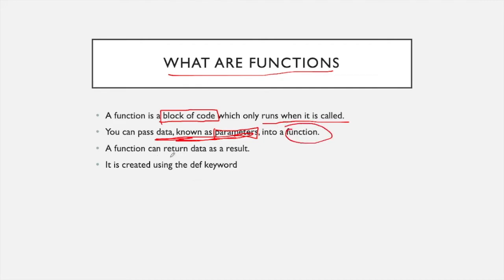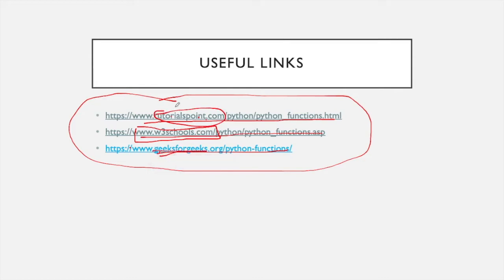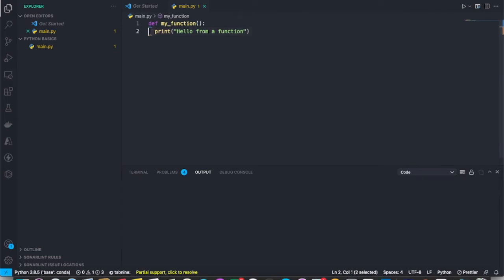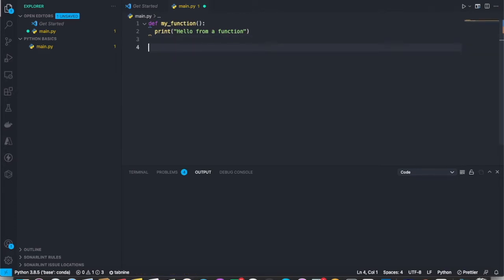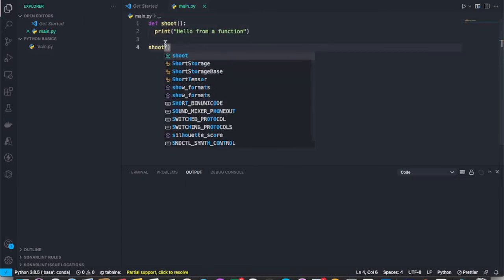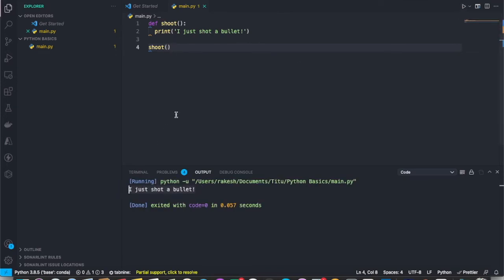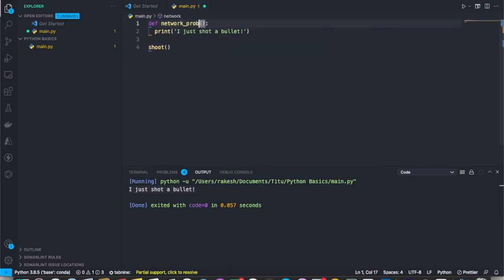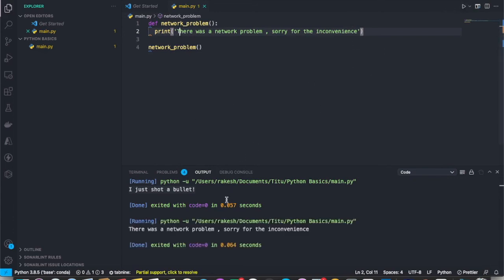Functions - Python | By a Kid For A Kids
Hey in today's video we will learn about Functions in Python. They are very useful.